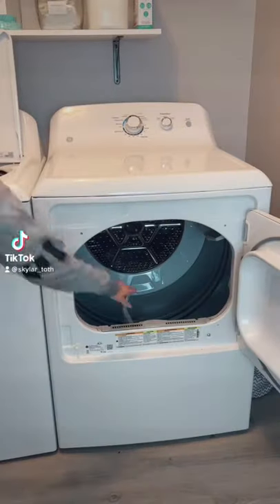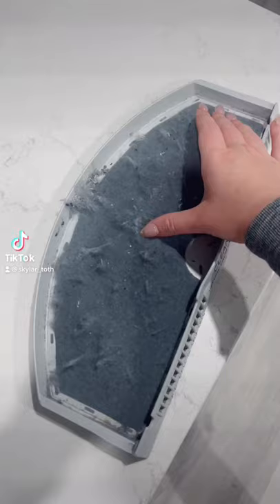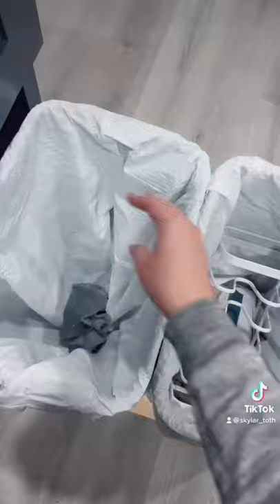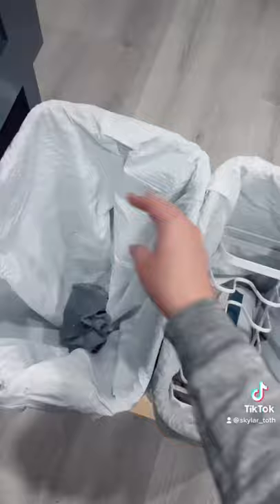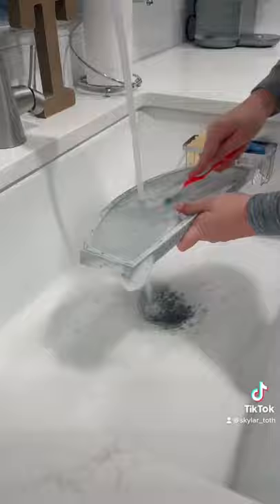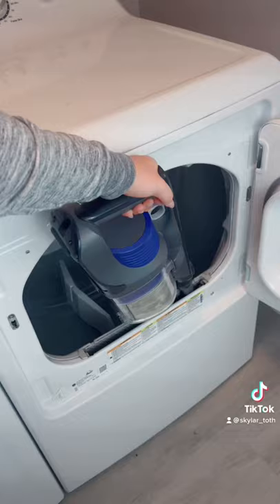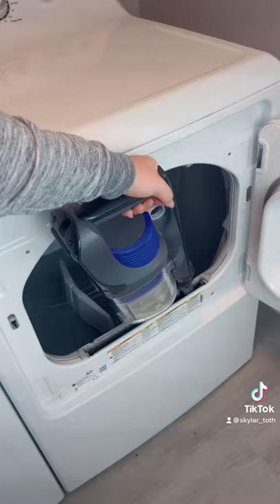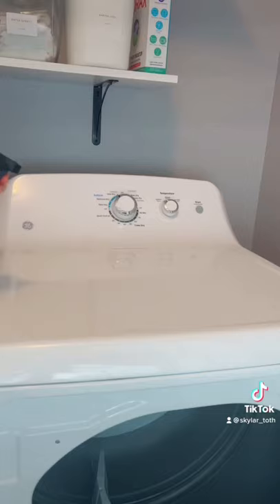Dryer Deep Clean✨ | Skylar Toth